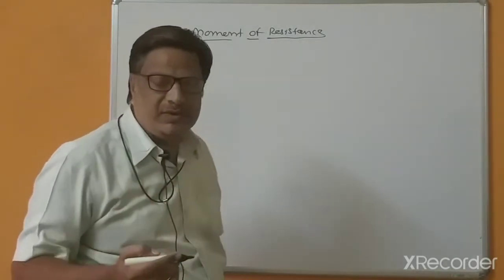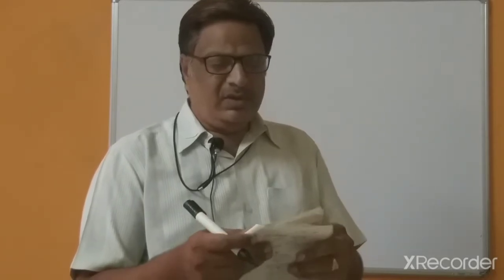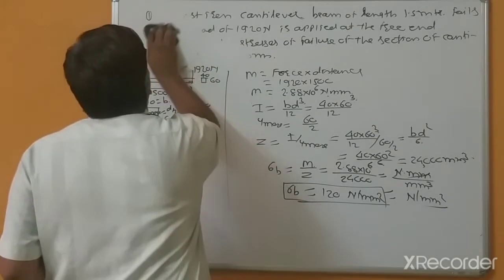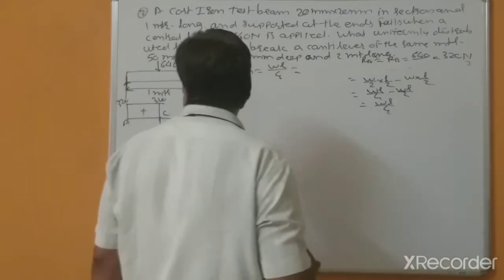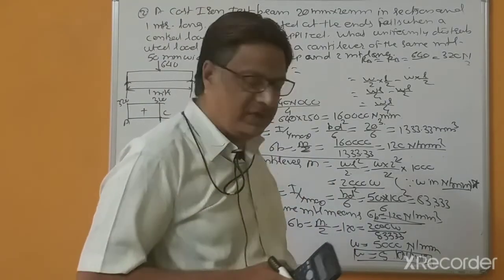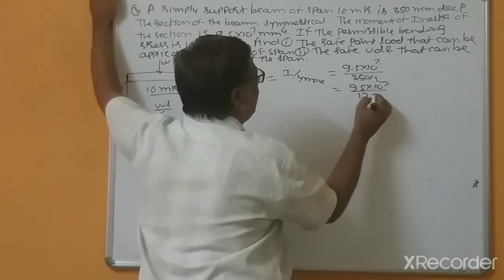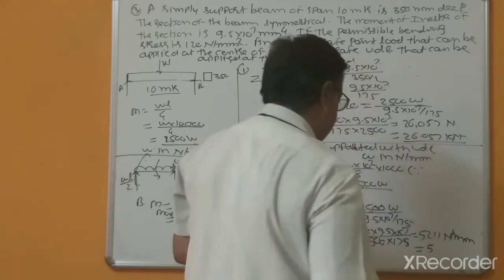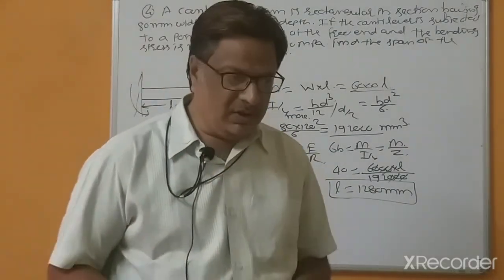Unit 4:lecture 2nd of Bending stresses of SOM